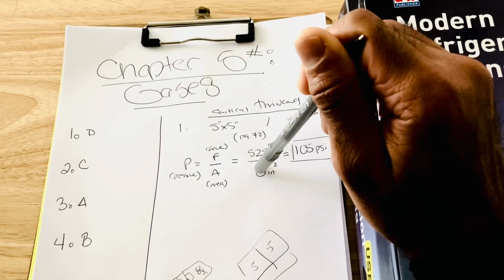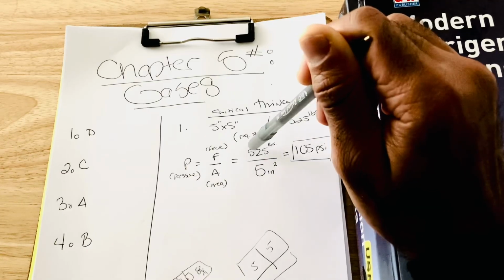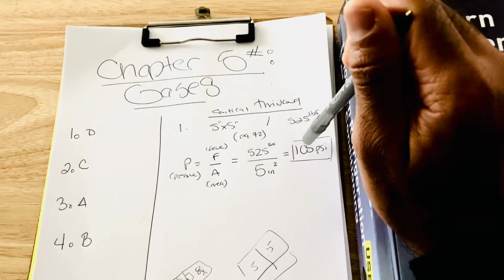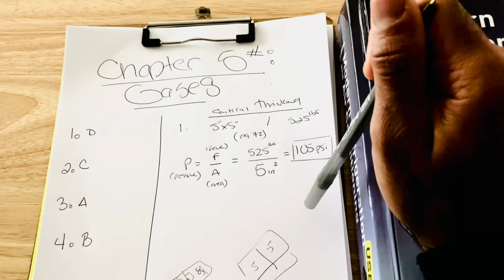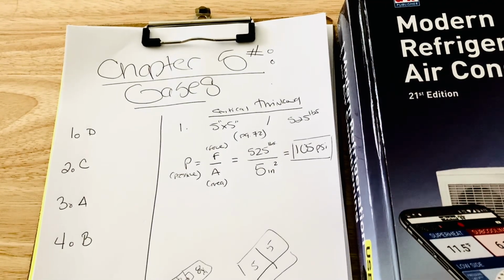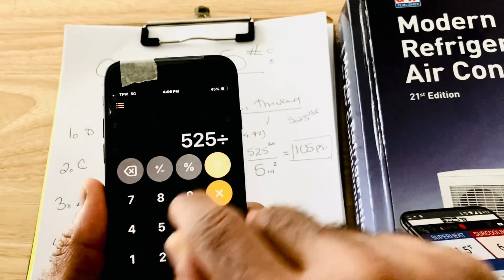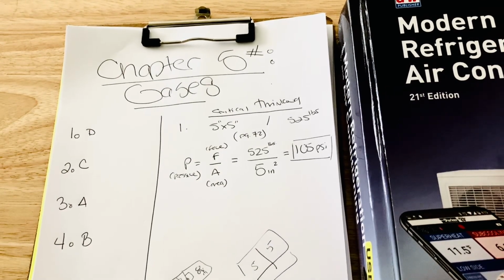Chapter 5: Gases - Questions & Answers - Modern Refrigeration & Air Conditioning By HVAC Student